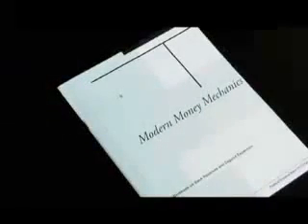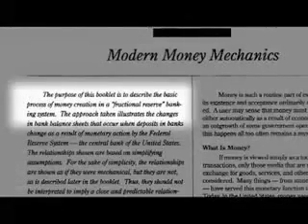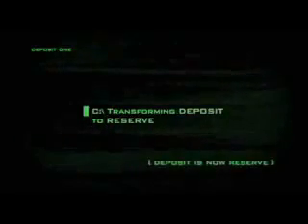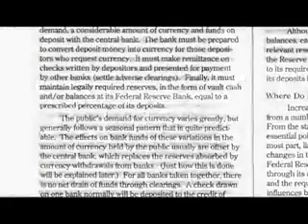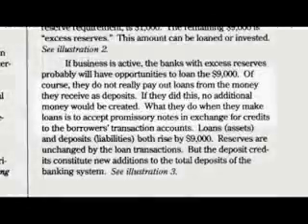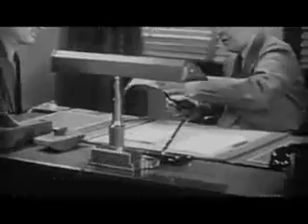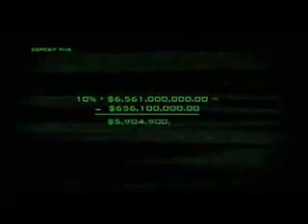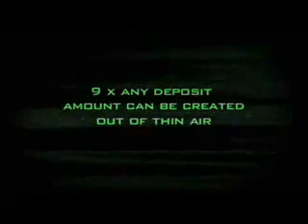Money - How it gets created out of thin air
'Modern Money Mechanics' - a document circulated by the Federal Reserve banks of the U.S.A. to explain much of the money creation process, as well as other aspects of 'money' in our fractional reserve system. this short excerpt from 'Addendum' explains the money creation process as outlined in 'Modern Money Mechanics' in a short and concise manner. to view the full documentary Addendum see the link below.